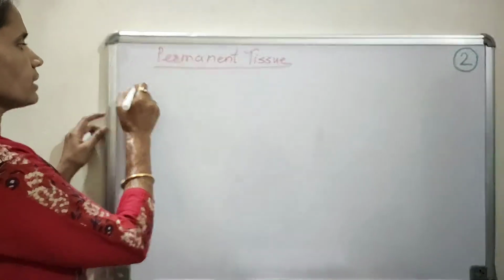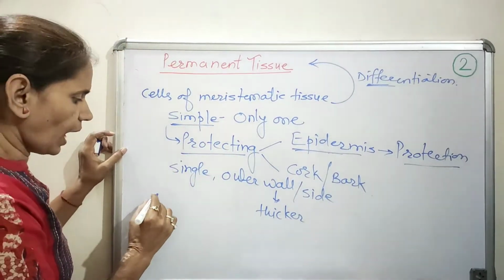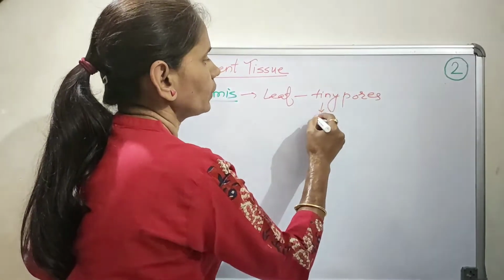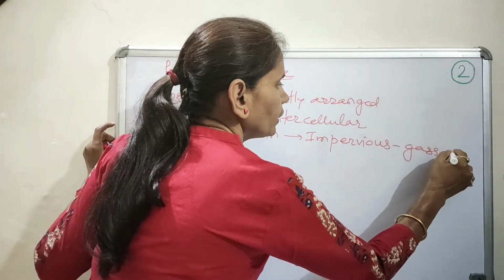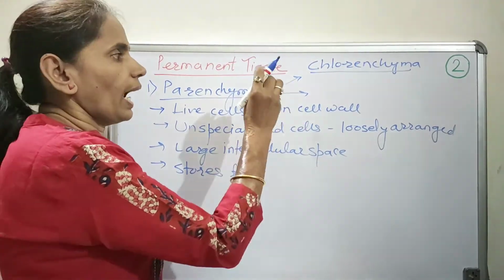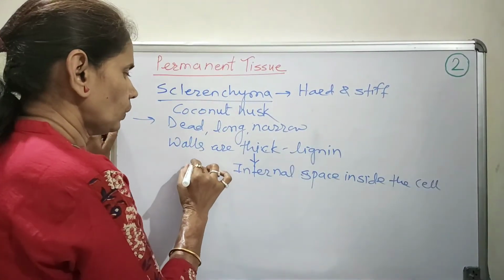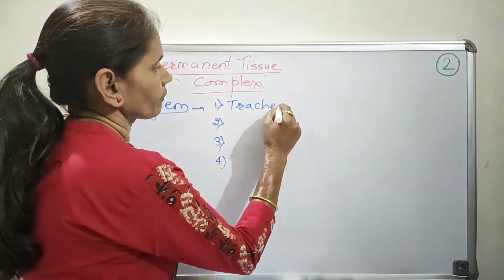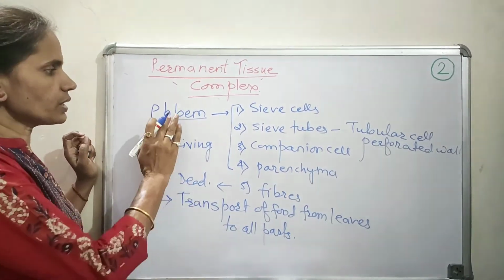Tissues class 9th ncert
#2 :-Tissues Class 9 Science Chapter 6 Biology
And. I am here with part 2 of this chapter..
Video on animal tissues and it's types will be soon out on my channel👇👇
Bio-learning with Aparna😇
Do watch previous chapter videos of both class 9 and 10 for greater understanding of concepts!..